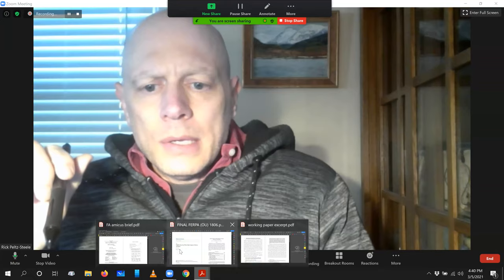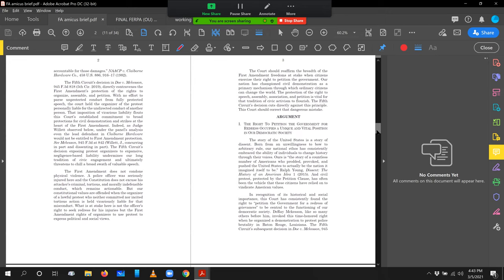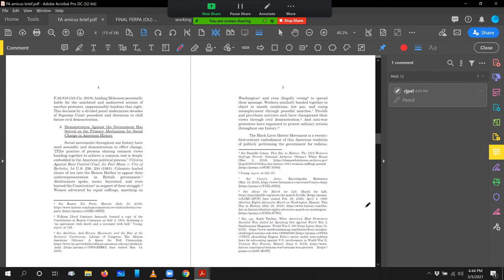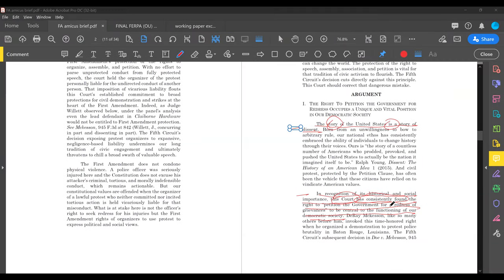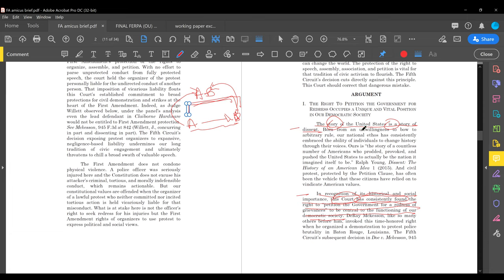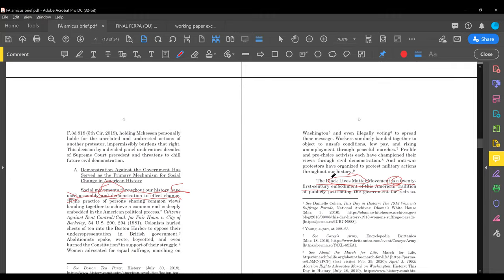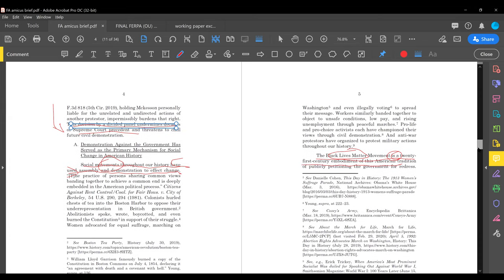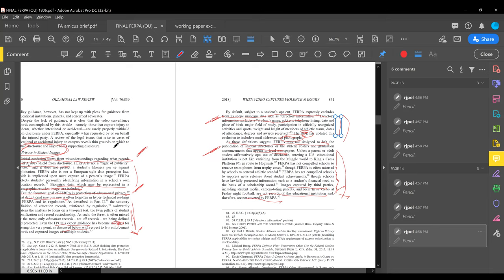Better Law School Writing 3: The Paragraph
This is the third video in a series on improving one's upper-level writing in law school.  This video focuses on self-assessment at the paragraph level.